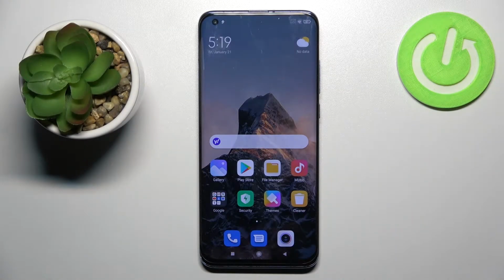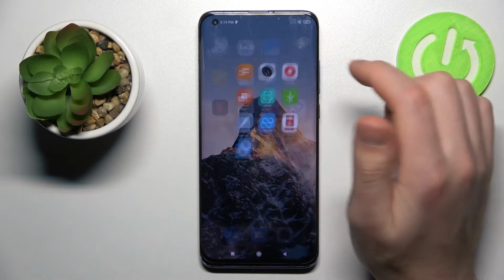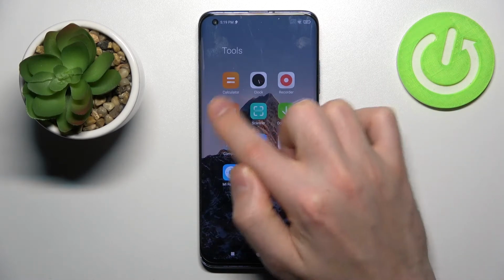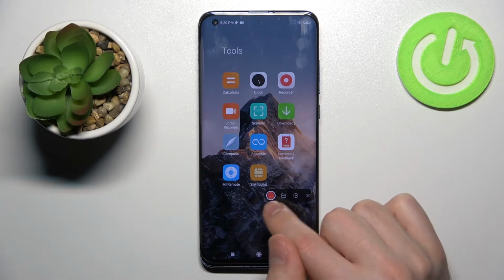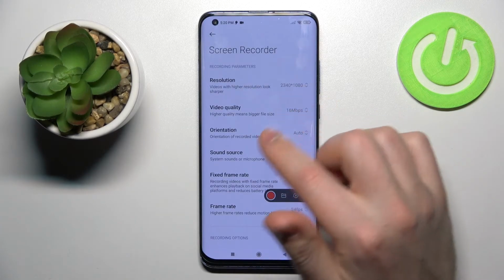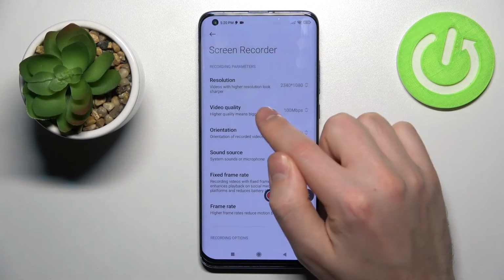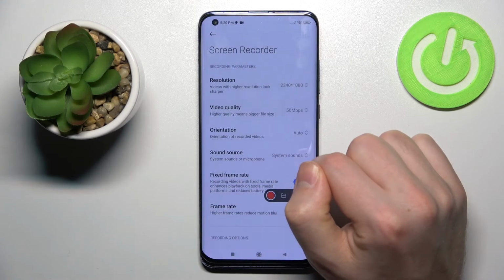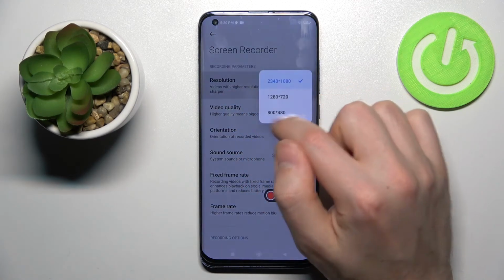How to Change Video Quality of Screen Recorder on XIAOMI MI 10 PRO – Adjust Video Quality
To learn more tutorials about XIAOMI MI 10 PRO:
Hi there! Are you wondering how to Change the  Screen Recorder Video Quality on your XIAOMI MI 10 PRO? If you are, then you need to open and watch this short video tutorial till the end. In our today's video, our specialist will show you how to Change the current Display Recording Quality on your XIAOMI MI 10 PRO. Let's discover the attached tutorial to easily access the Screen Recorder Settings panel to manage frame rate recordings. Let's follow all the instructions step-by-step described by our expert and Change the Screen Recorder Quality on your XIAOMI MI 10 PRO successfully in just a couple of simple moves. If you have any questions, you can ask them in a comment, and we will be happy to answer them. Visit our YouTube Channel to learn more video tutorials about your XIAOMI MI 10 PRO and other devices. Thank you for staying with us and watching our videos!

How to Adjust Video Quality of Screen Recorder on XIAOMI MI 10 PRO?
How to Switch the Video Quality of the Screen Recorder on XIAOMI MI 10 PRO?
How to Change the Video Quality of Screen Recorder on XIAOMI MI 10 PRO?
How to Set Up Screen Recorder Quality on XIAOMI MI 10 PRO?
How to Manage the Quality of Screen Recorder on XIAOMI MI 10 PRO?